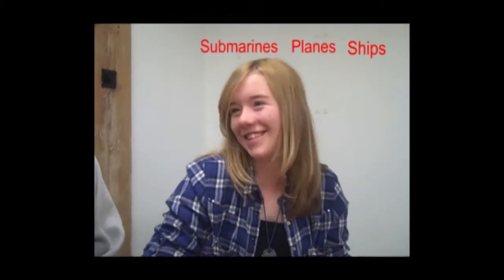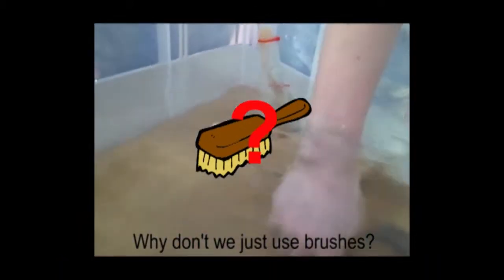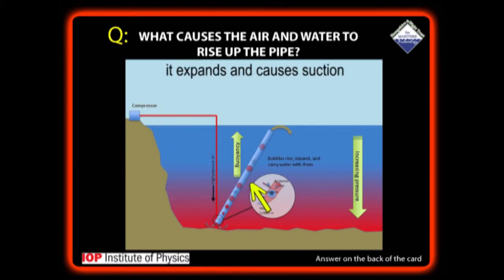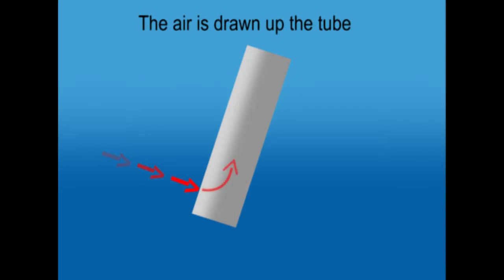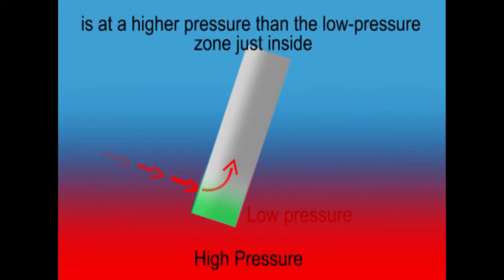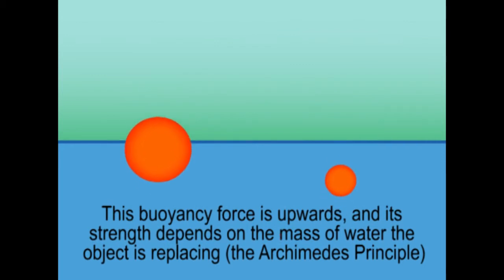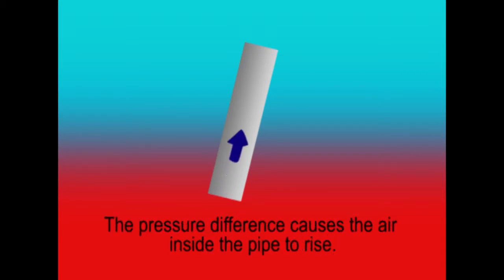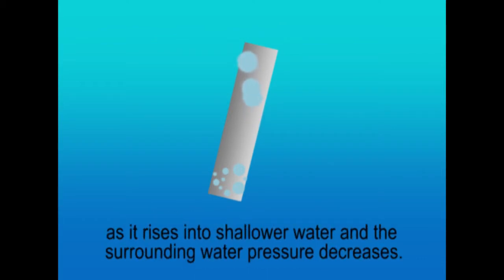Young Archaeologists and the Mini-Airlift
The Poole, Isle of Wight and Southampton Young Archaeologist Clubs explain and demonstrate how a mini-airlift works and how it can be used in maritime archaeology. This project was funded by the Institute of Physics.